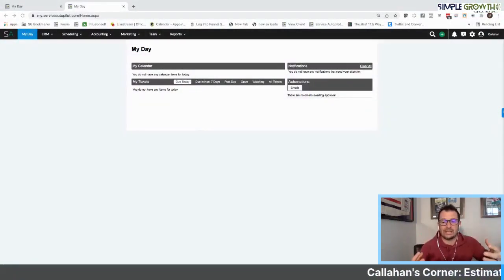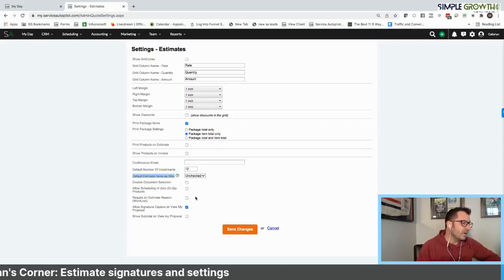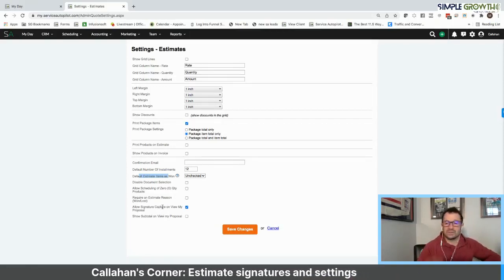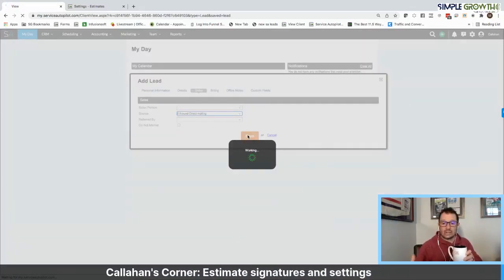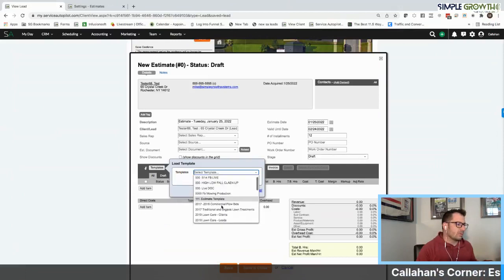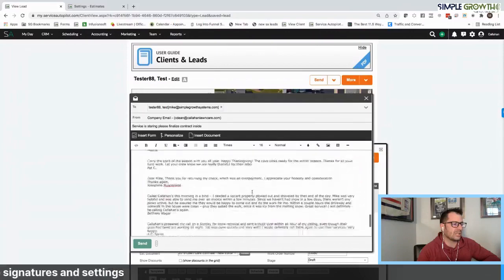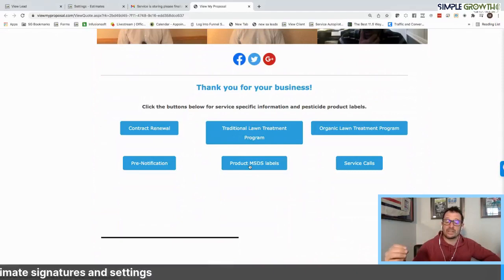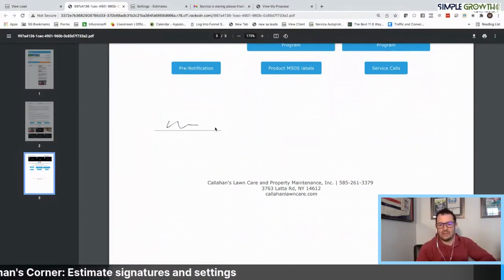Callahan's Corner: Estimate Signatures & Settings